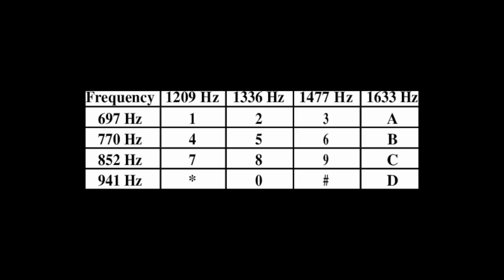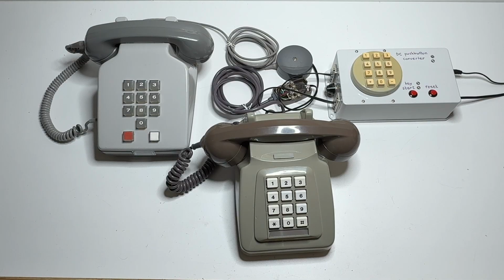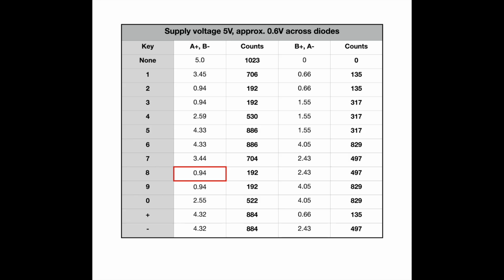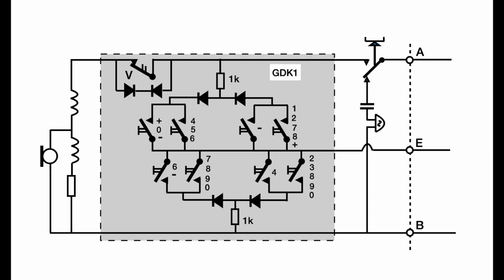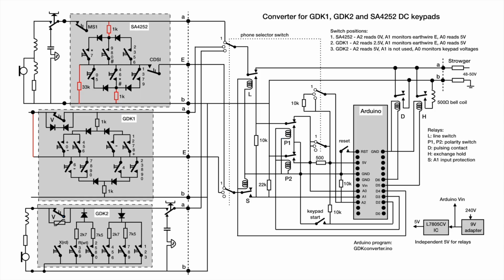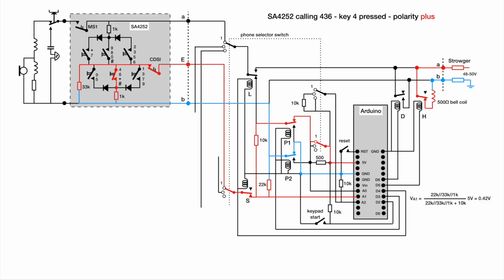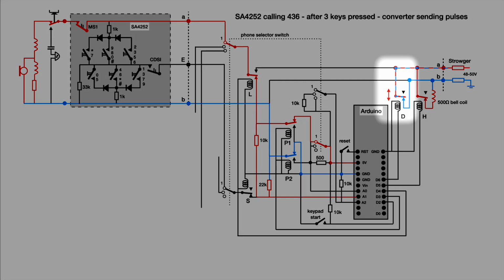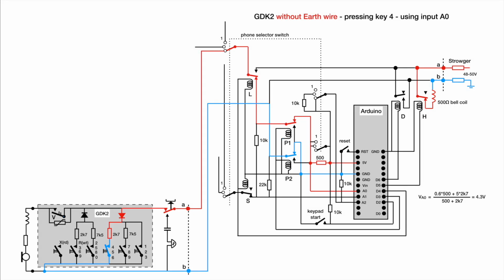GDKconverterMovie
Early pushbutton telephones relied on DC code signalling. In this video I will explain and demonstrate how these telephones work. They are only useable in certain private telephone exchanges. I have built a converter to make them work with pulse driven selectors in public exchanges such as Strowger. The converter is based on an Arduino microcontroller.